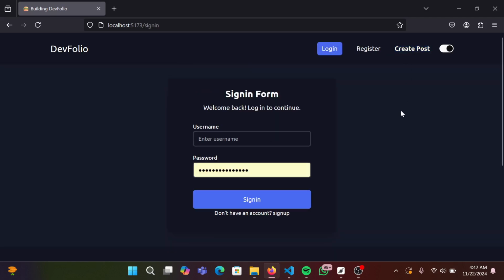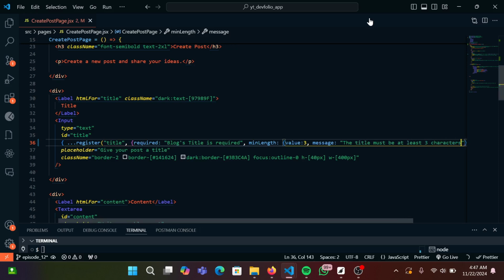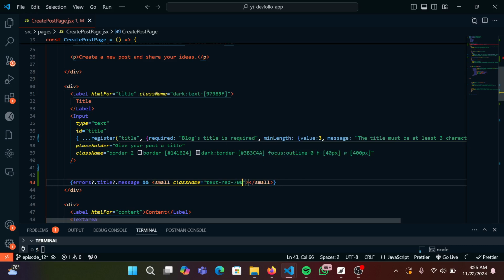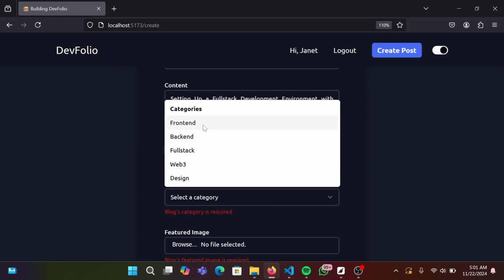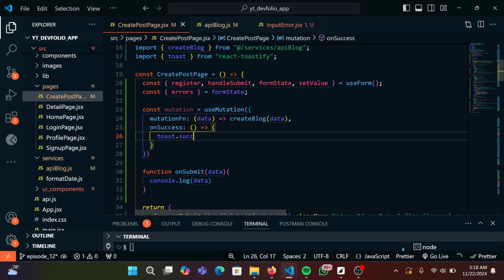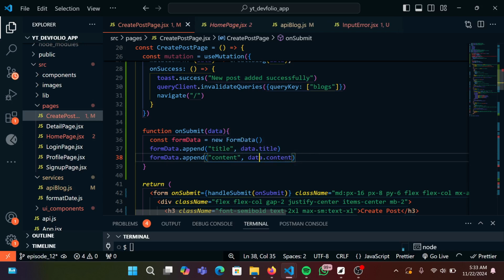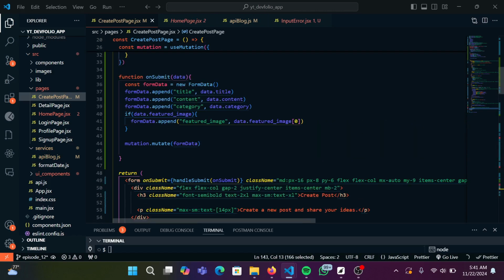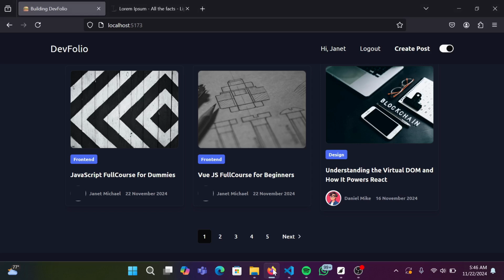Django and React Project #12 - Creating New Blog Posts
In Episode 12 of our Django and React blog app series, we focus on building a complete blog post creation system. Learn how to set up a form using React Hook Form, implement robust validation, and send form data to the backend using React Query.

We also explore how to append image files using FormData and enhance the user experience by adding a loading indicator during the blog post creation process. By the end of this episode, your app will support dynamic post creation with seamless image uploads and a professional user interface.

00:00:00 - Introduction
00:00:49 - Setting up the Create Post form with react-hook-form
00:09:29 - Form validation with react-hook-forms
00:17:22 - Sending the form data to the backend using
00:25:00 - Using FormData to append our image files
00:31:16 - Adding a loading indicator while creating a new blog post
00:37:38 - The End